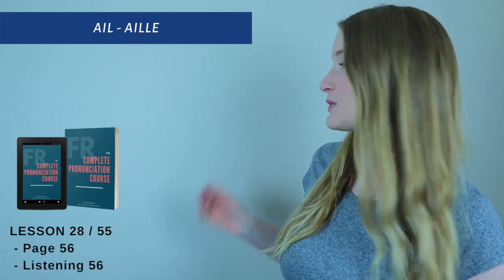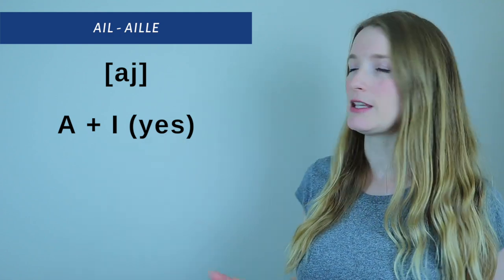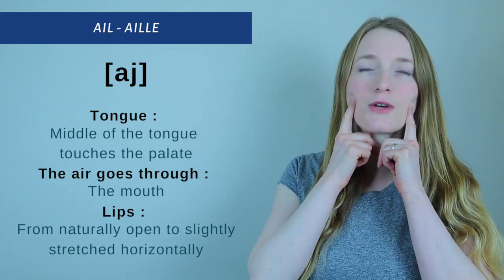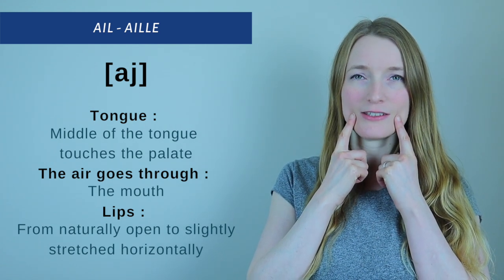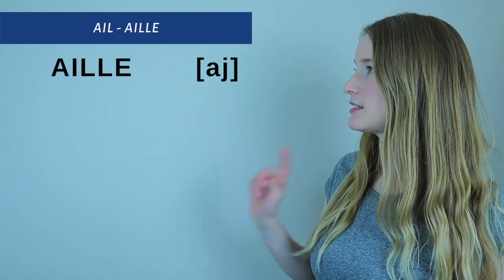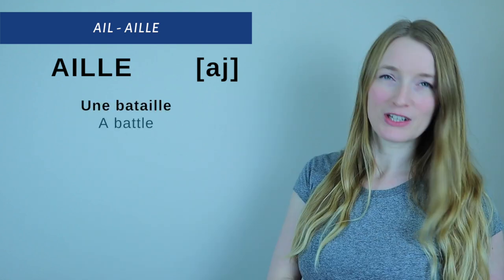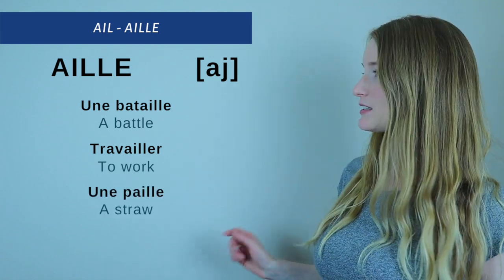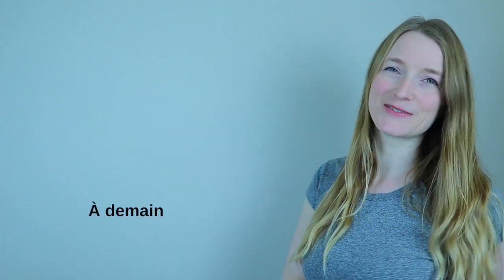How to pronounce AIL - AILLE in French | Lesson 28 | French pronunciation course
This pronunciation isn't as complicated as the one from yesterday with IL - ILLE. To pronounce AIL - AILLE in French, you can simply break down the sound into A followed by the "Rolling I". Much easier to pronounce since the 2 sounds are very different.

► The PRONUNCIATION COURSE  👩‍🏫
• The book on Amazon
• The eBook

Try Audible and improve your listening skills (includes 2 free audiobooks)

► BEST LEARNING BOOKS 📚
• Bescherelle - Conjugaison pour tous
• Complete French All-in-one
• French Short stories for beginners
• French for Dummies - All-in-one
• Easy French Step by Step
• The Little French Dictionary of Word Families
• 1000 Most Common French Words

• I ordered a book, can you leave a note on it ?

► Amazon Store (US)
► Amazon Store (CA)

0:00 Intro
01:38 AIL
02:50 AILLE